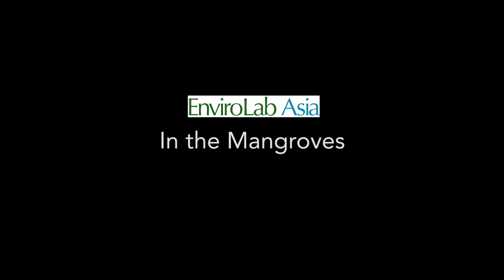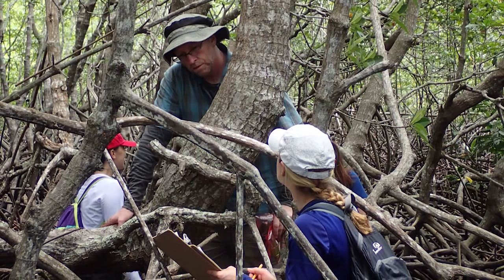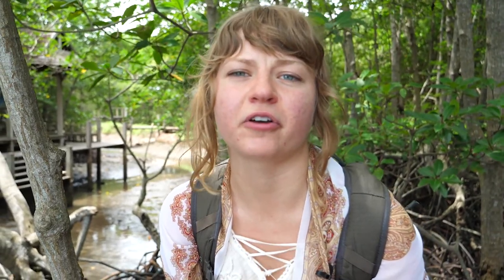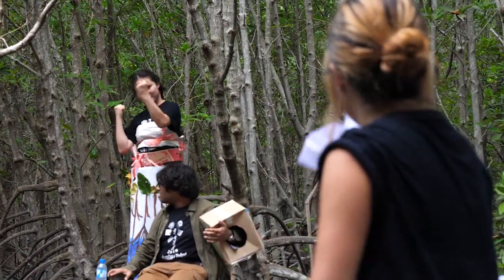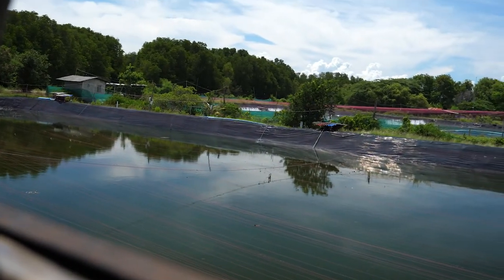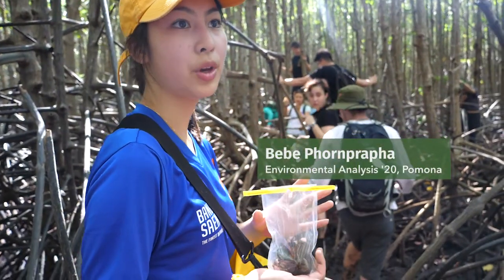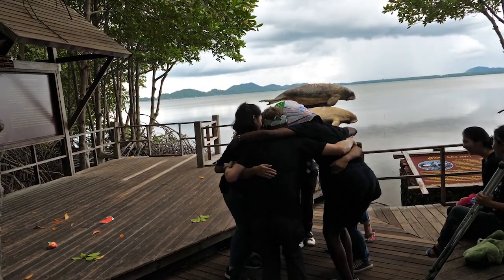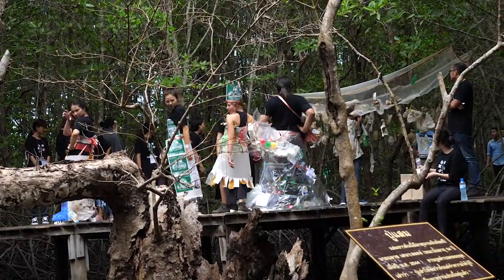In the Mangroves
About the EnviroLab Asia 2018 Clinic Trip to learn about Thailand's mangroves